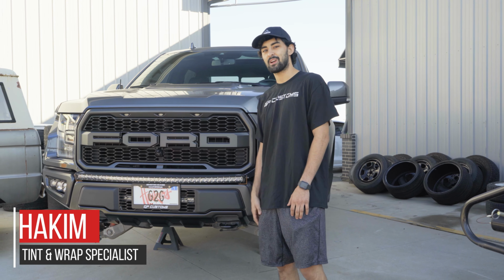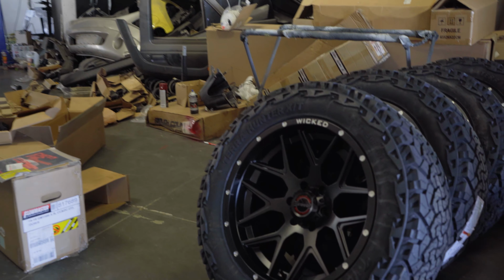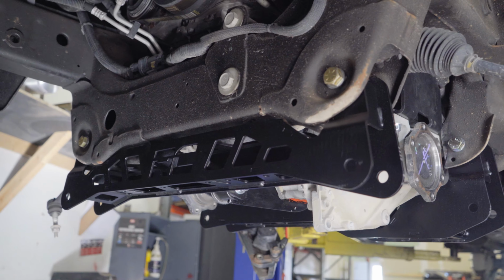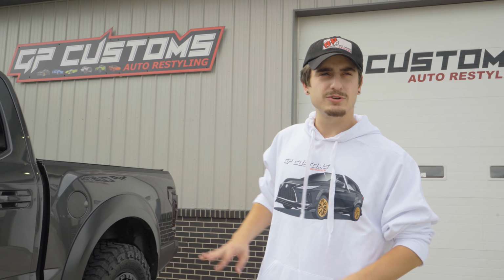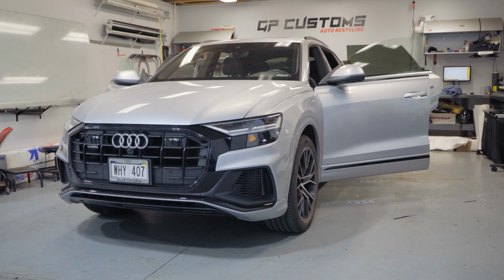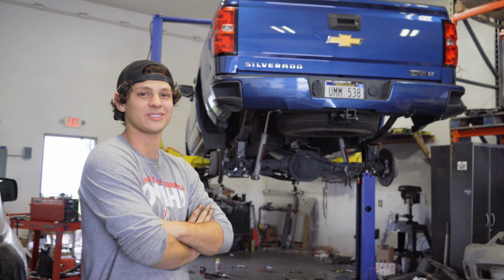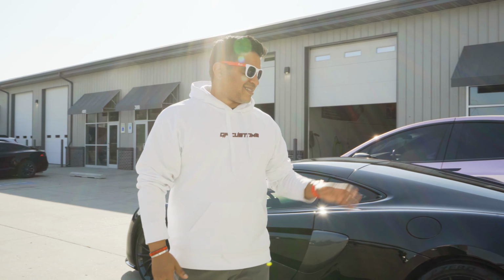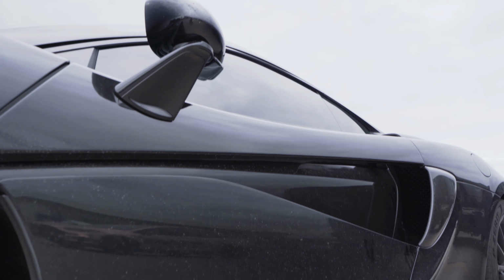McLaren 570GT, Ford Raptor, C8 Corvette Paragon Exhaust, Lifted Chevy Silverado (6" RC) [4K]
In this weeks packed episode, we have a McLaren 570GT in for a full paint correction & IGL ceramic coating, installed a @RoughCountryTV 6-inch lift kit, Wicked Offroad wheels, @FlowmasterInc exhaust and satin black emblems on a Chevy Silverado, painted satin black accents on the Ford Raptor, another C8 Corvette @ParagonPerformance exhaust, and a whole lot more!

GP Customs Auto Restyling
Your One Stop Shop

2022 C8 Corvette Paragon Exhaust, 2022 BMW X7 Black Out, Vossen HF5, Toyota RAV4 Birds-Eye View [4K]